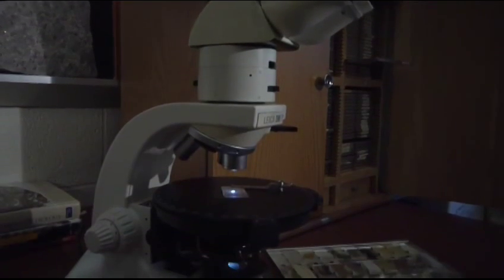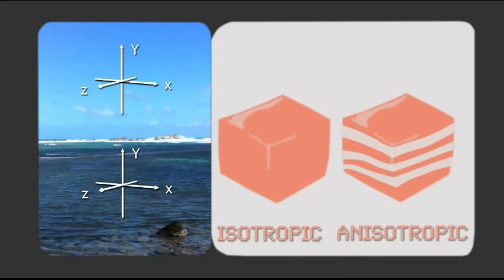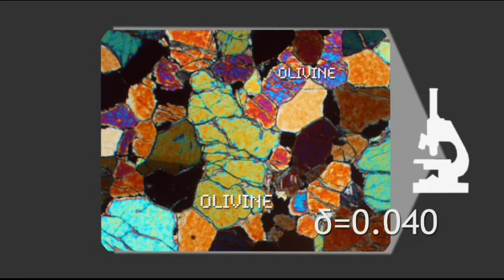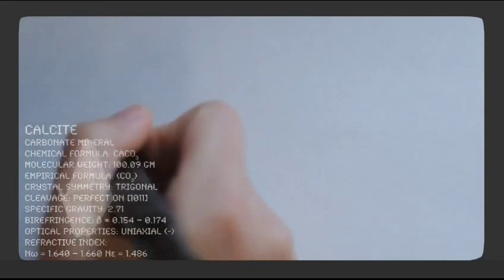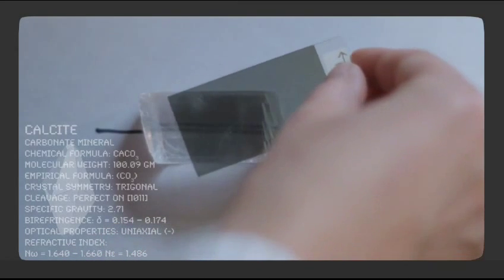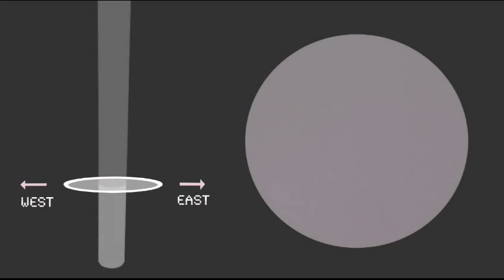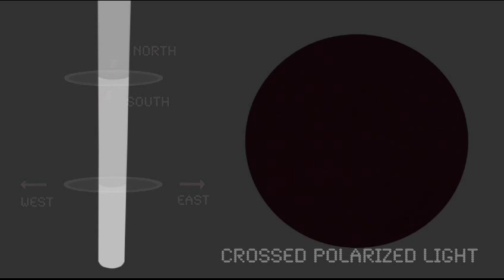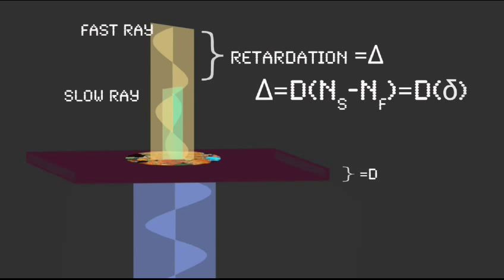The key points in optical mineralogy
Sums up the general frame of optical mineralogy,  fundamental points;  refer to your text book and instructor.  Work hard and you will get the A ツ